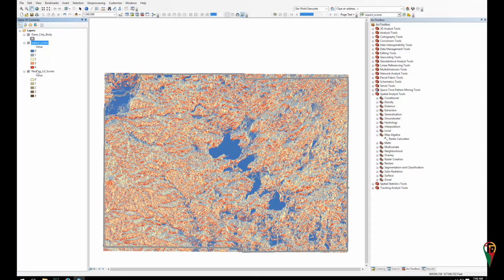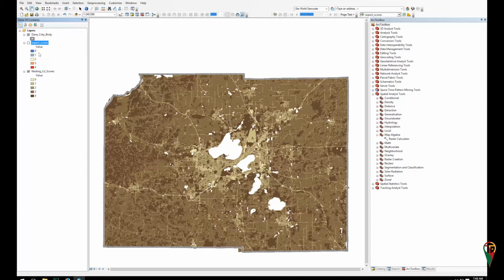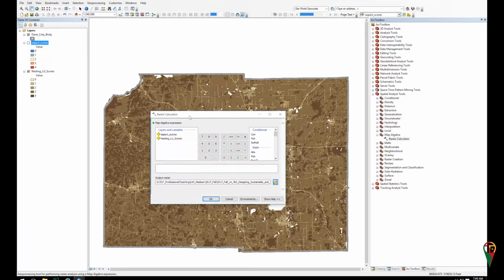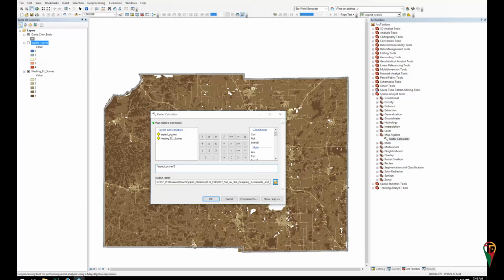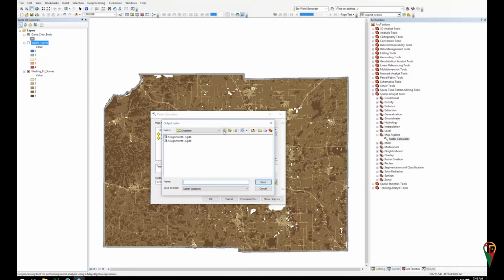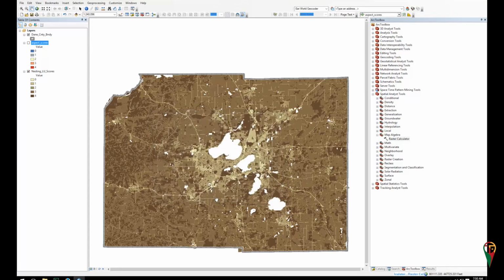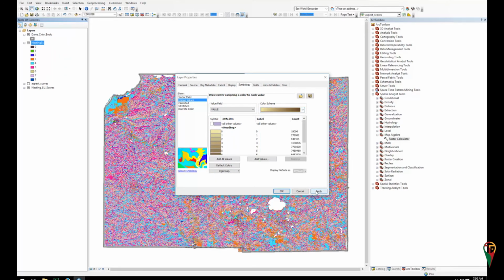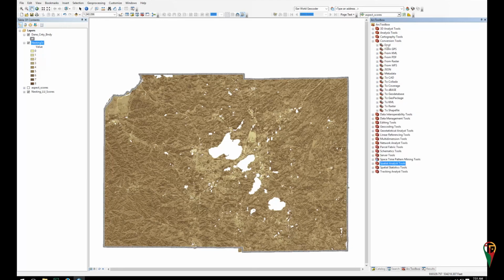Module 03 Video 08 - raster calculator (union)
This video demonstrates how-to combine your two nesting habitat variables into a single raster for a composite score.